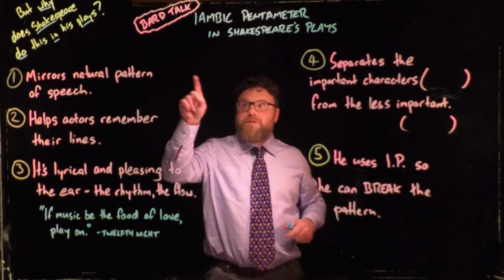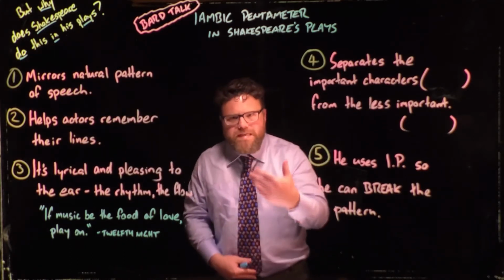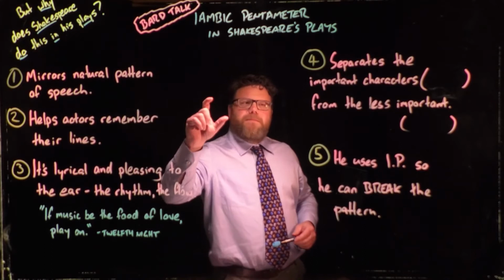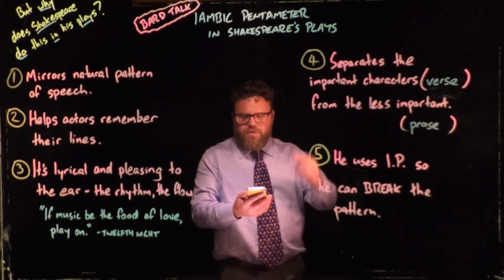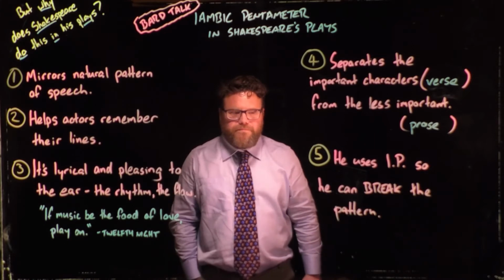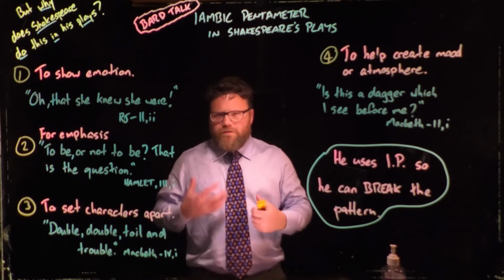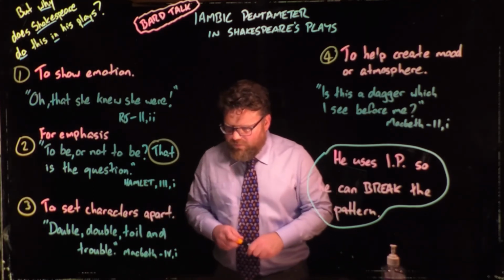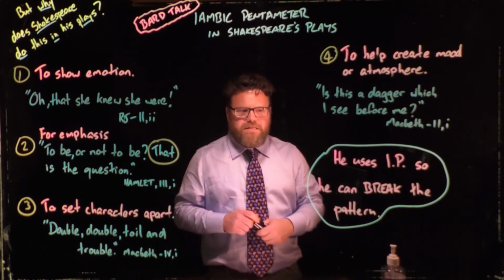BARD TALK | Why Shakespeare loves iambic pentameter | Grammar and Thongs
You've watched the videos on iambic pentameter and stressed syllables - now find out why Shakespeare was such a fan of iambic pentameter.